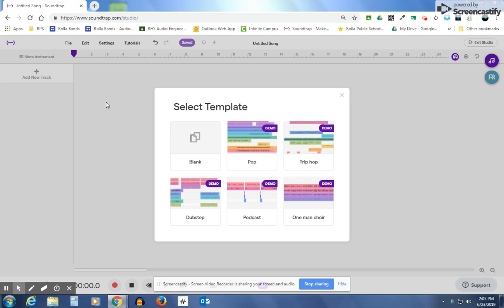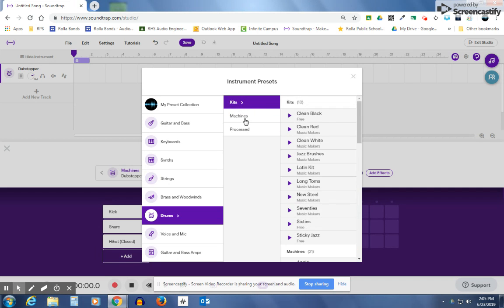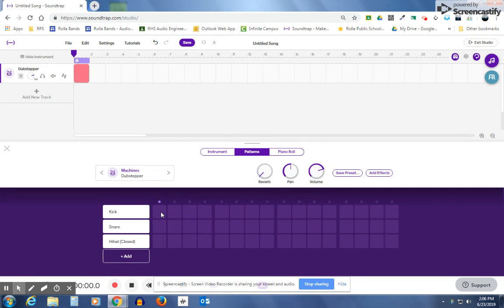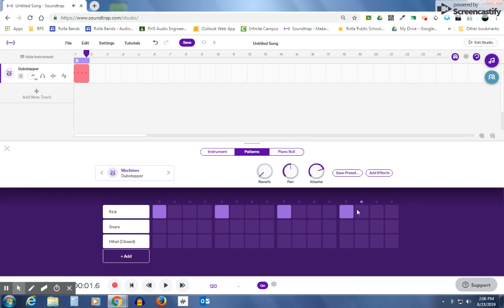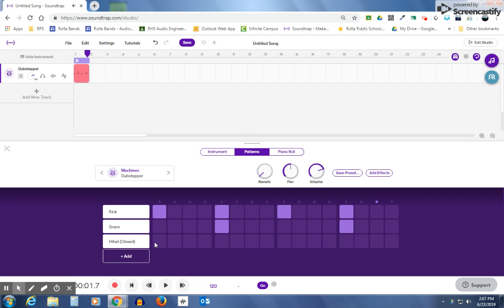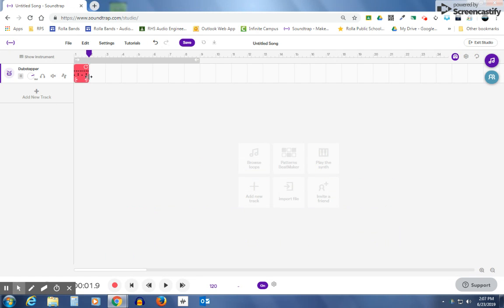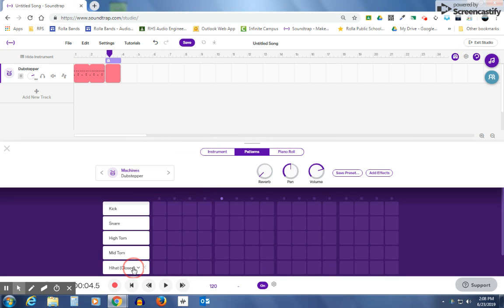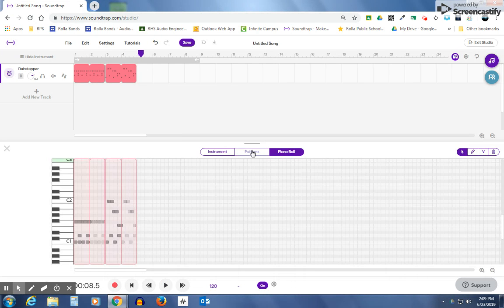Soundtrap Patterns Beatmaker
Soundtrap Patterns Beatmaker. This tutorial explains how to use the sequencer within Soundtrap.